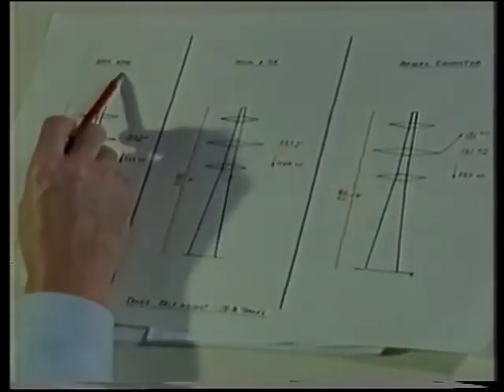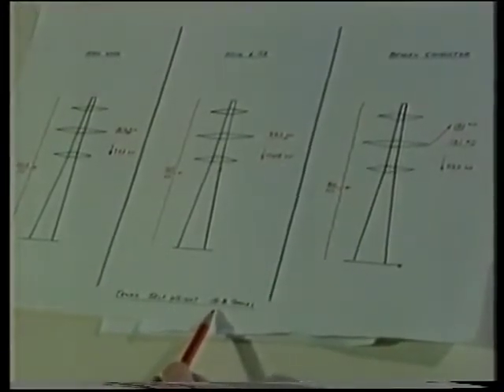OU T232 Ep 5 of 8 Structures Engineering Mechanics